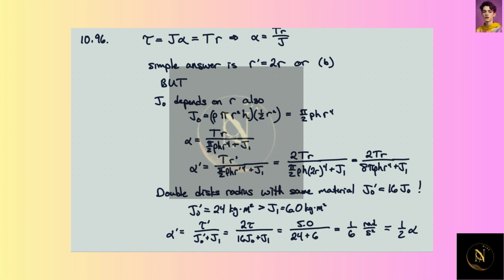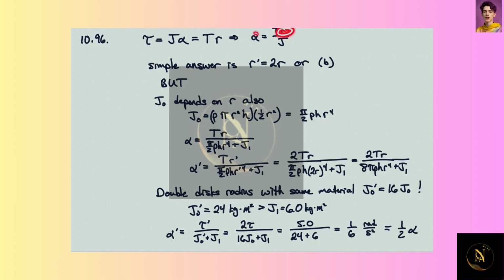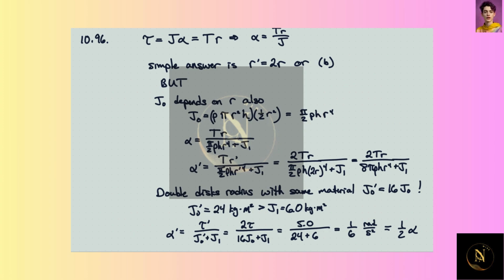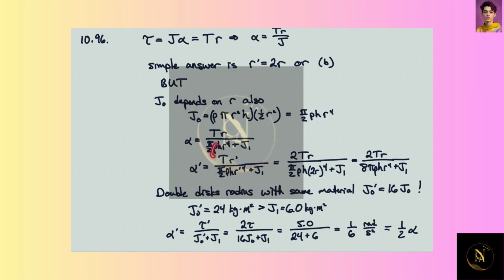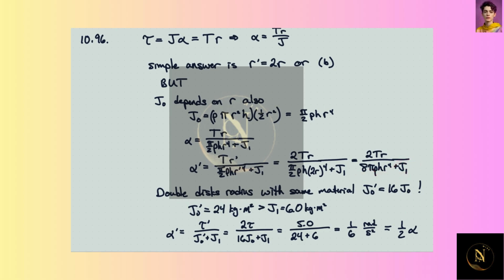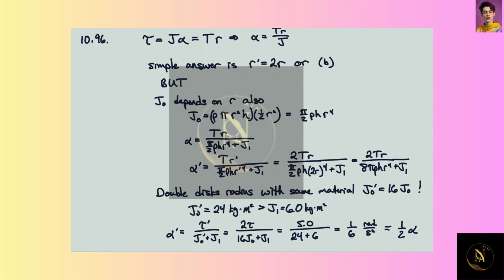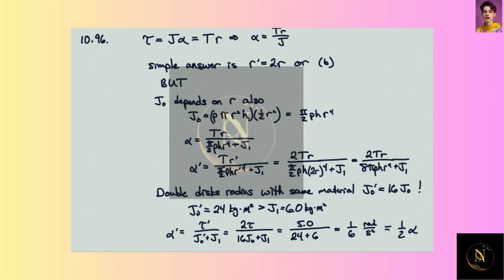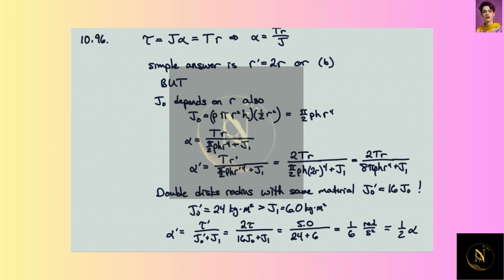A doubling of the torque produces a greater angular acceleration Which of the following would do th